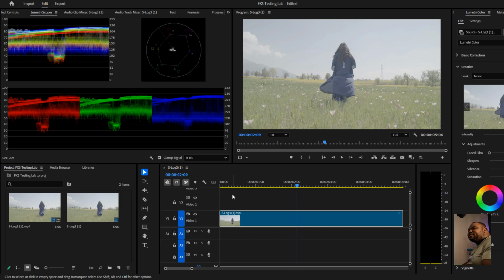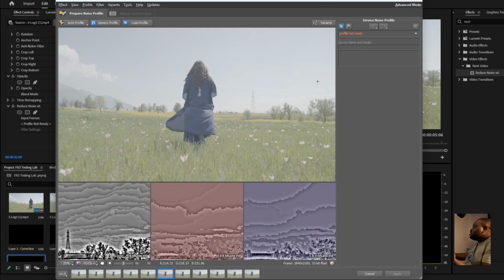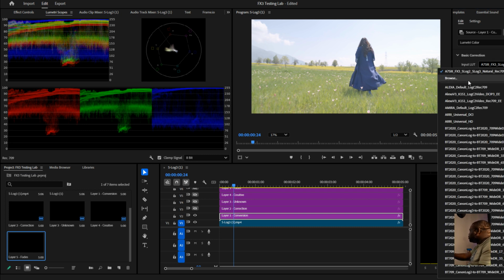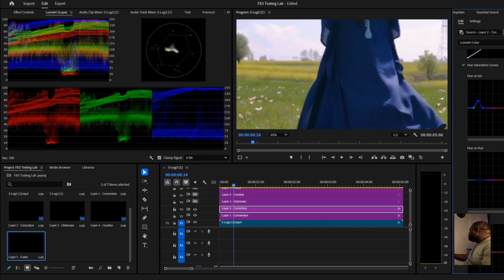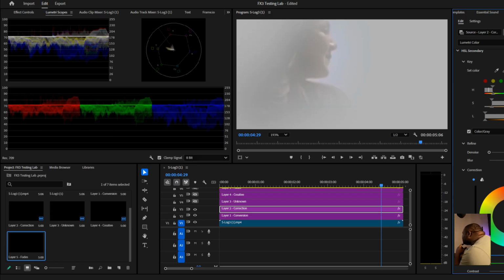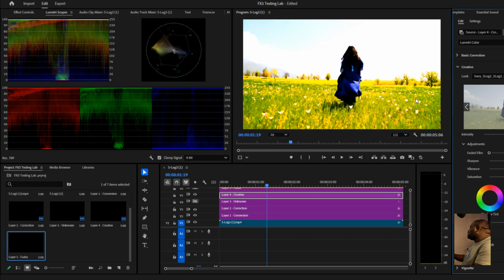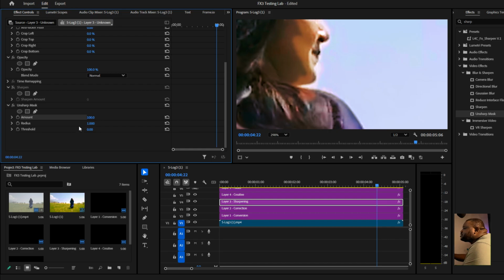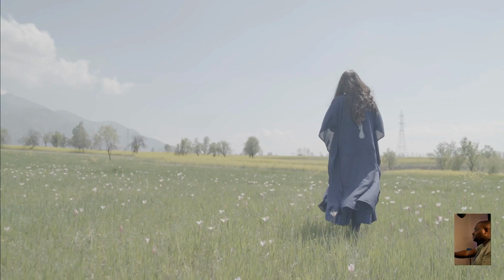Color Grading Made Easy: Beginner's Guide | Session 1